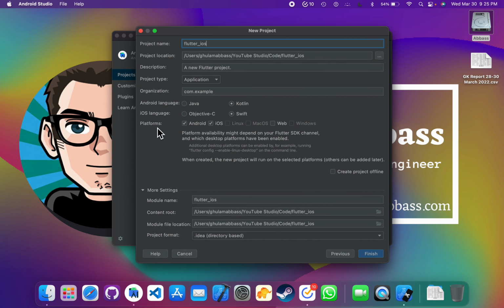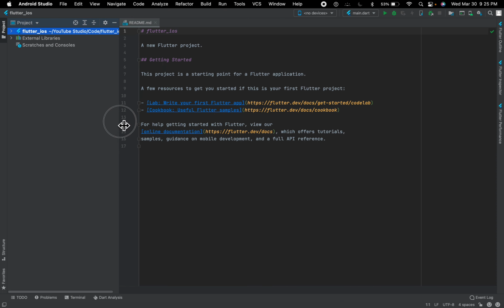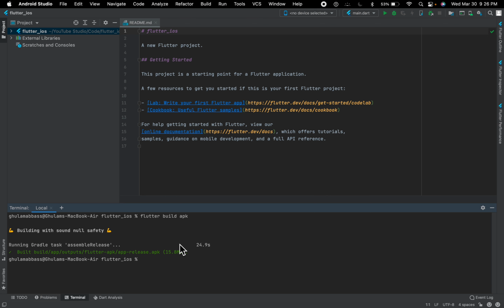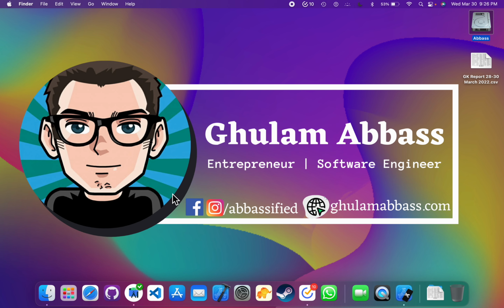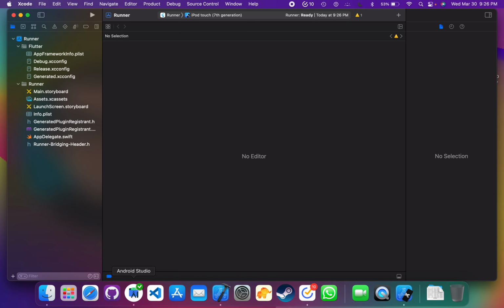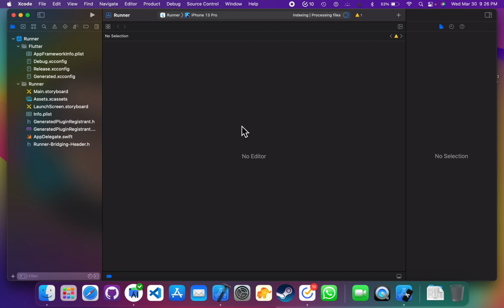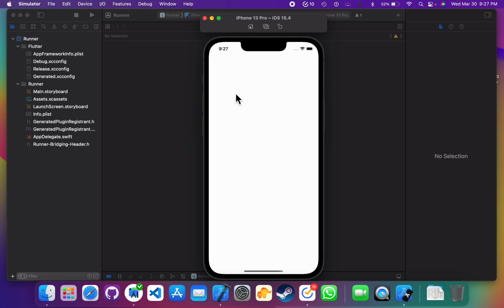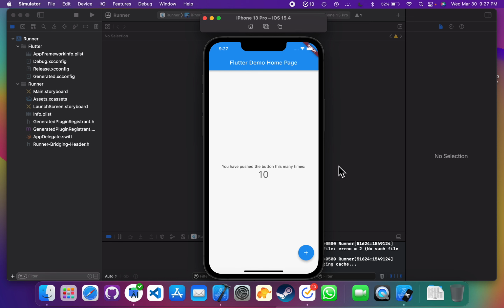How To Build iOS Apps with Flutter ? 🧐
Building a Flutter hello world app for iOS platform.

FOLLOW ME ON THE SOCIALS